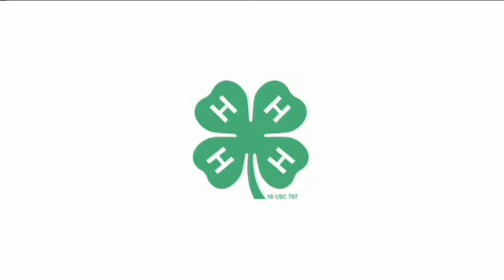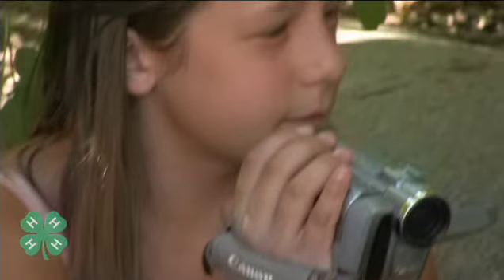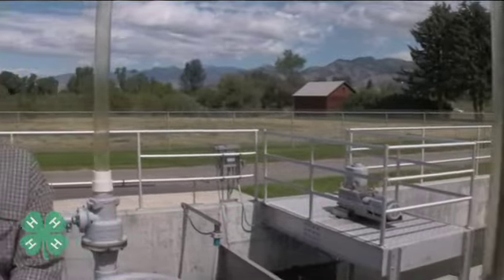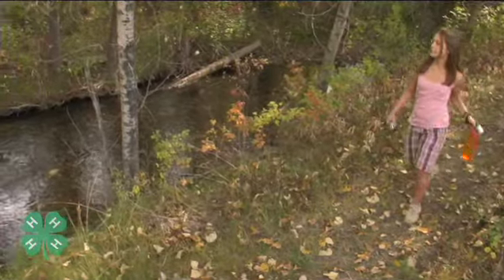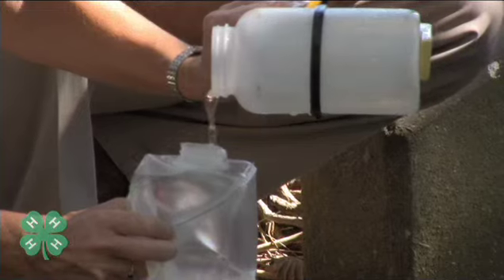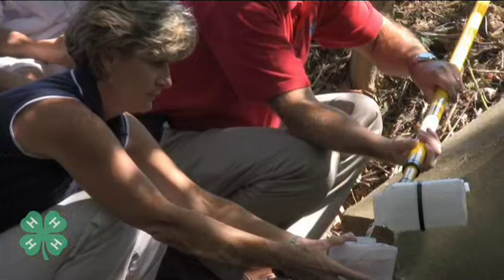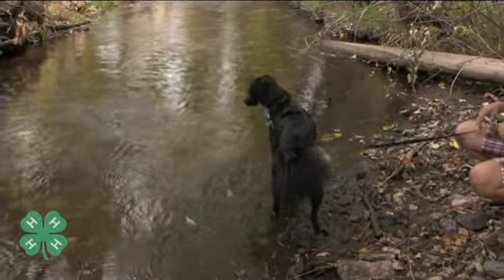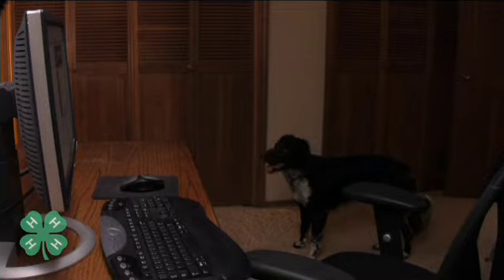Downstream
This is a 2 part series, so be sure to check out Upstream for the first half of the story!

The film follows a middle school girl on her quest to find out where her water comes from and where it ends up once it goes down her drain. This film presents water as a necessary resource that sustains all life. Through conversations with a farmer, park environmentalist, water treatment plant engineers, and environmental engineers at a local manufacturing plant, the main character develops a sincere appreciation for water resources. She reduces her own use of water and learns how to care for water from 4-H peers who are engaged in water quality efforts in her community. This film introduces concepts of water usage, water treatment, water quality testing, and conservation for those who may have given little thought to water beyond the faucet.